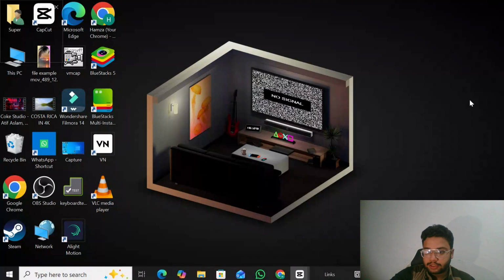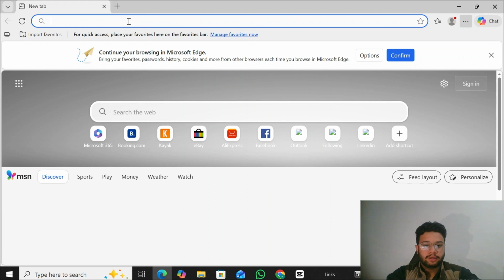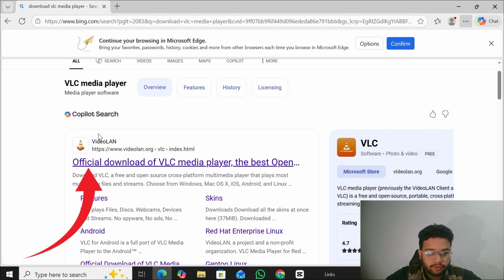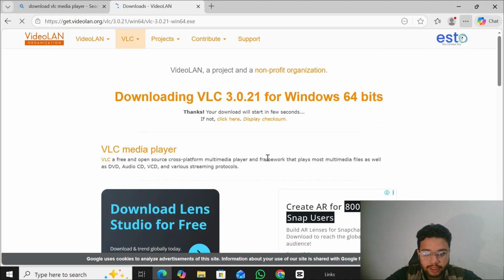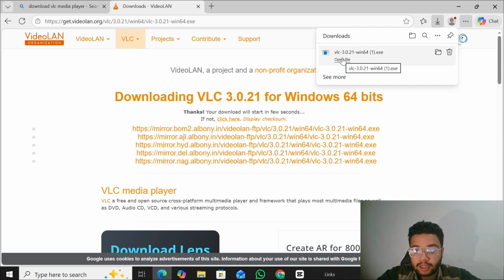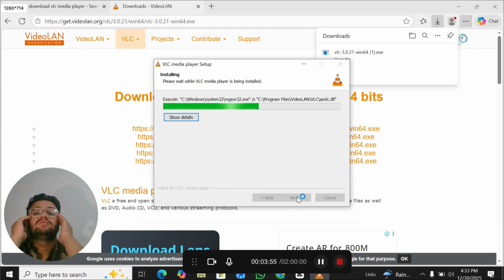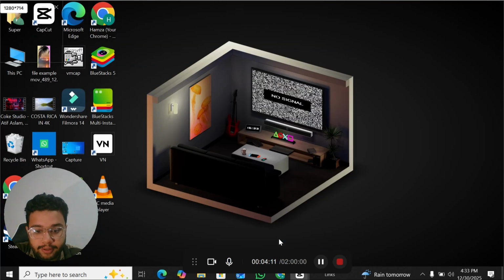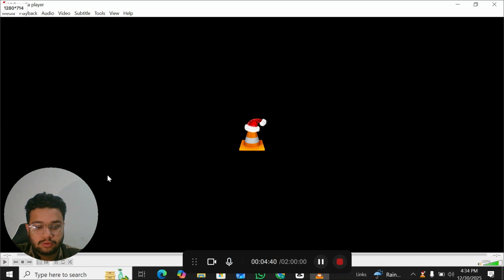Install VLC Media Player on Windows PC in 1 Minutes (Beginner Guide)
Learn how to download and install VLC Media Player on Windows step by step. This tutorial works on Windows 10 and Windows 11 and is safe, free, and easy.